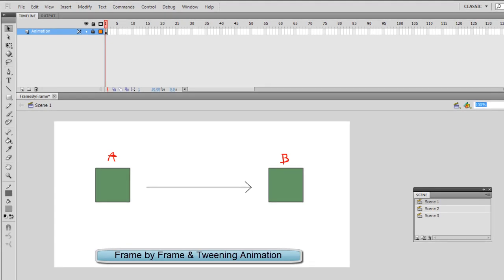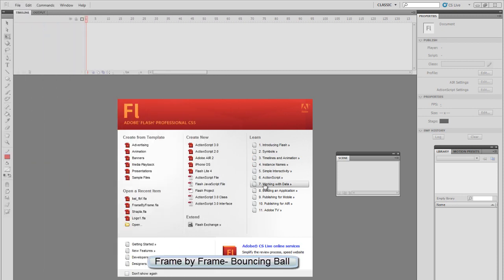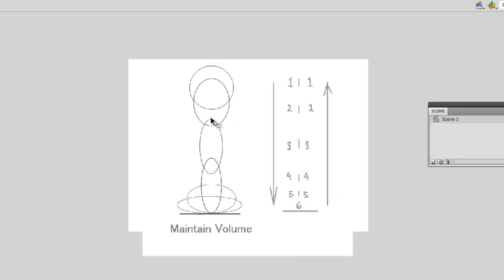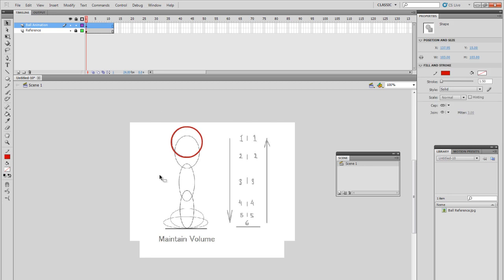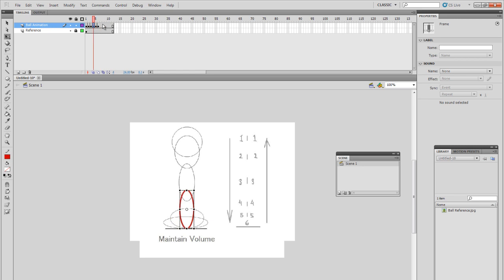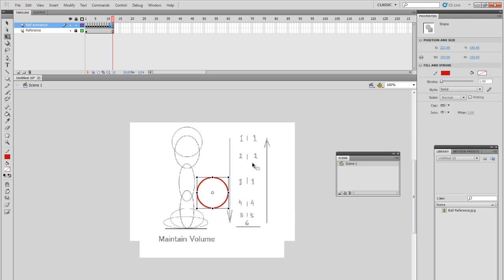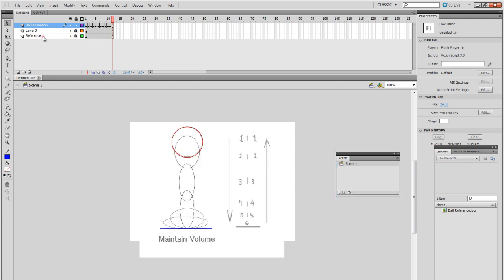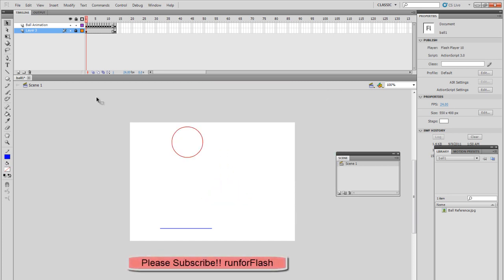Intro to Animation- Frame by Frame (HD)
Download link to reference file

(Once you have the link page opened, you can also right click on the image and save the file)

Hi all, as promised , here's the video where you'll be introduced to animation in flash, in both frame by frame and tweening. In this tutorial you will be making your first animation (Bouncing Ball)!

***This is a big step into flash, so should you have any questions please do not hesitate to ask